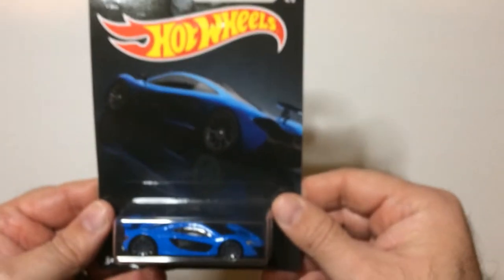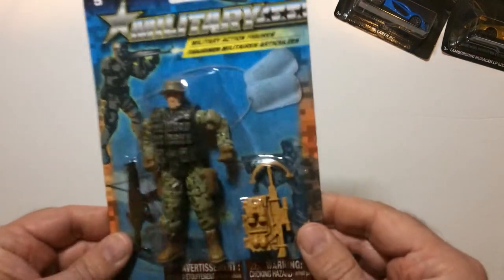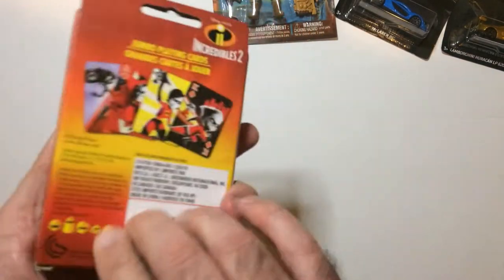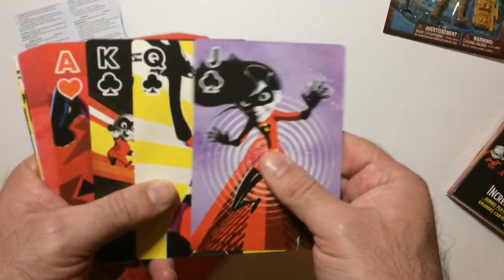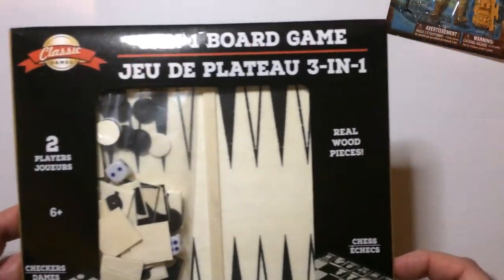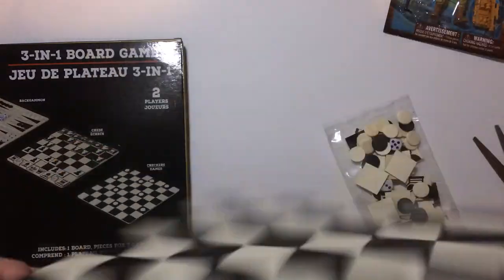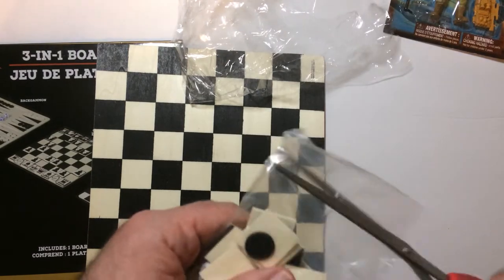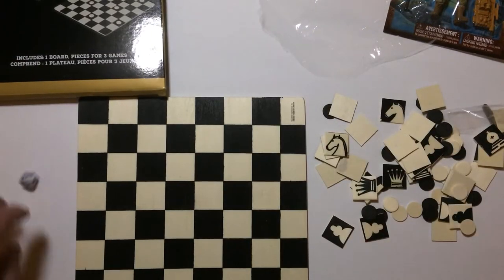More Dollar Tree Finds 2020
Some Random stuff I picked up at the Dollar Tree.